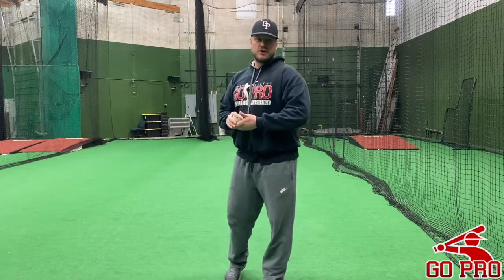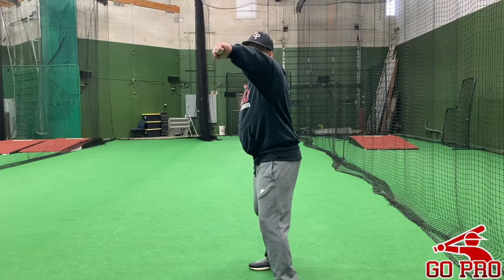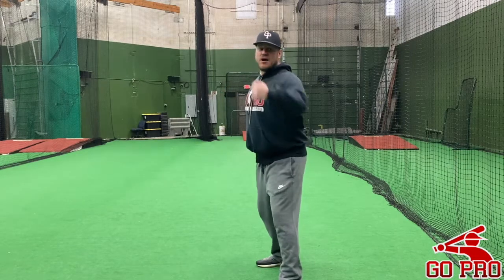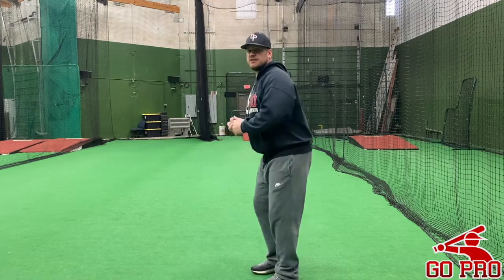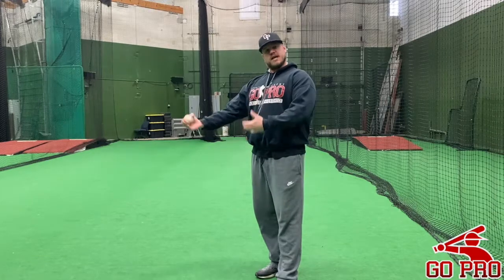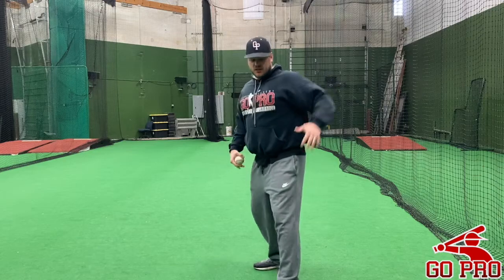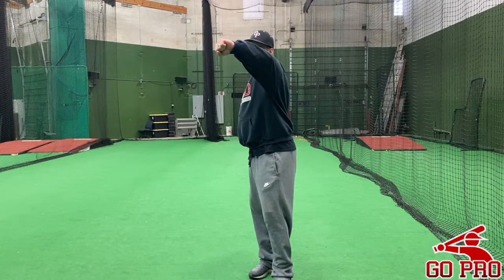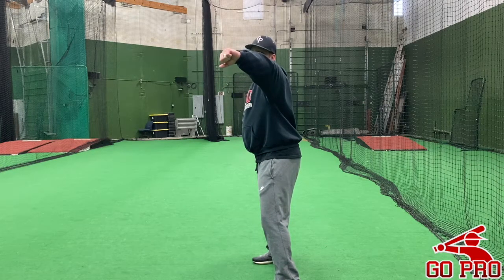Arm Action 1.3 - Front Side Explained